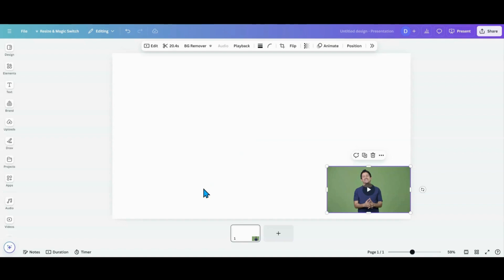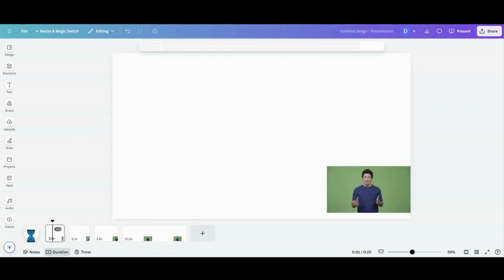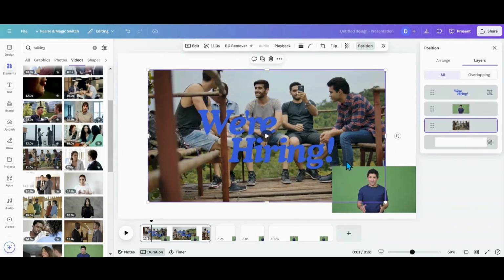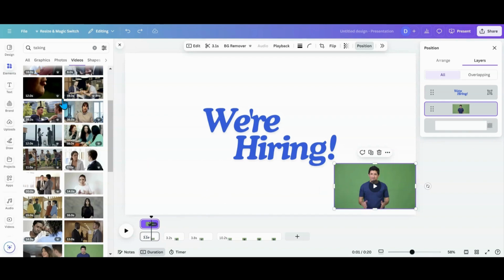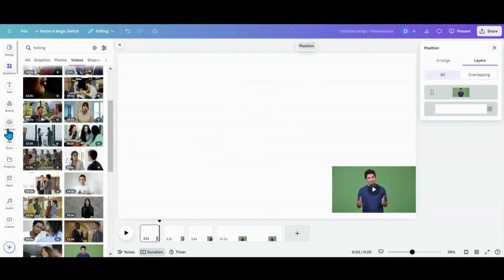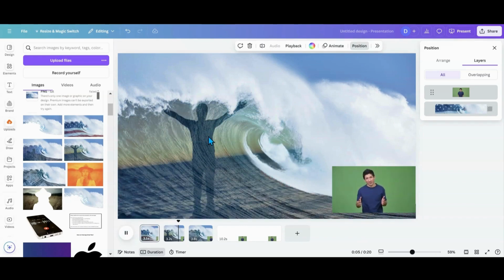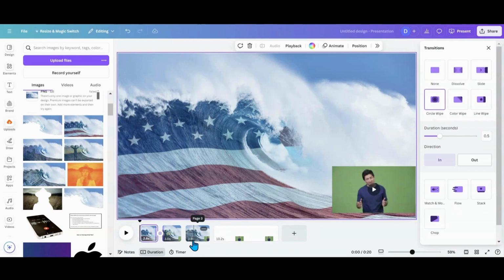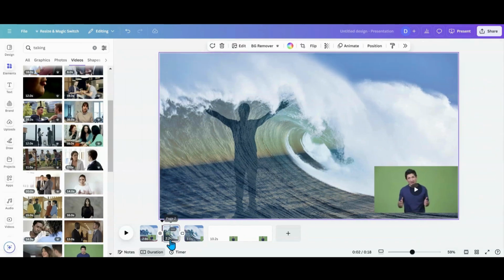How to Extend a Video to Another Background in Canva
Are you stuck having one video but want different photos or designs across multiple pages? In the Canva tutorial, I will show you a few different techniques you can use to achieve this for a video or a presentation.